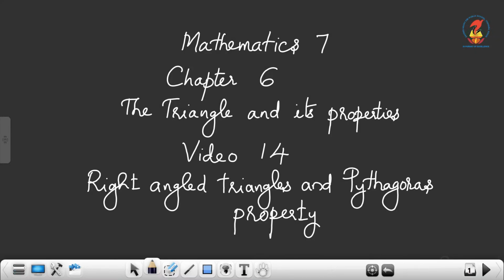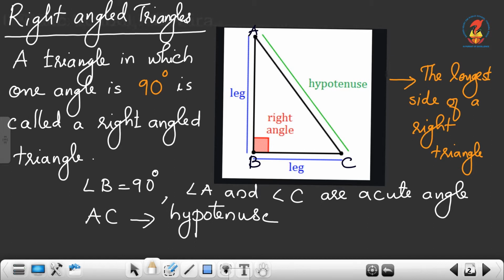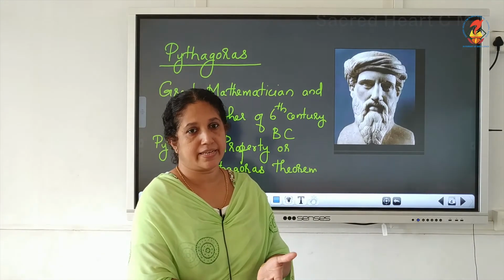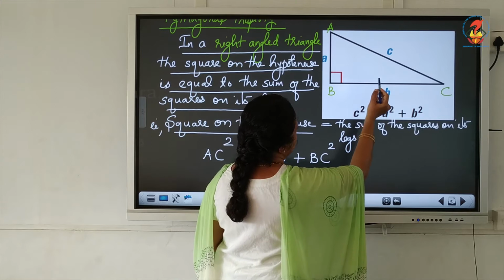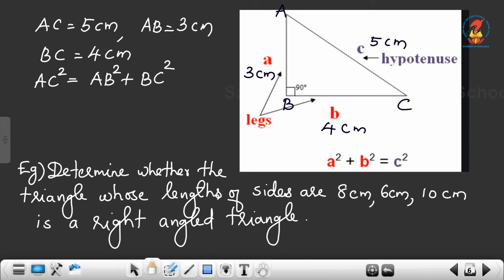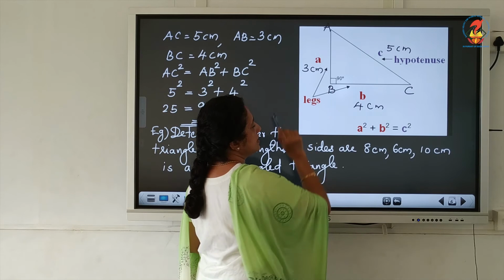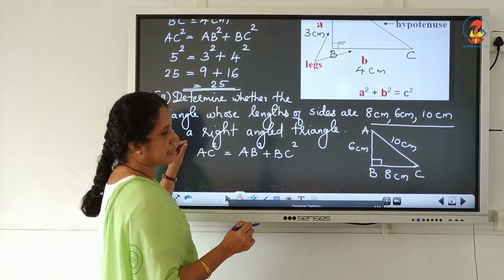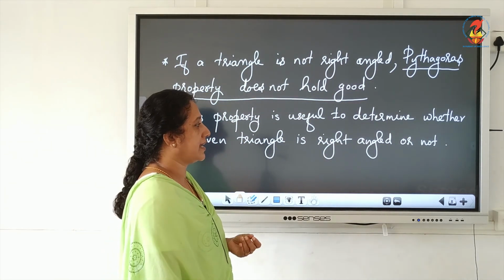Maths07 Chapter 06 The Triangle and its Properties Video 14 Right angled triangles and Pytha